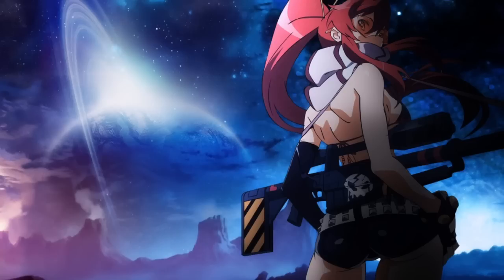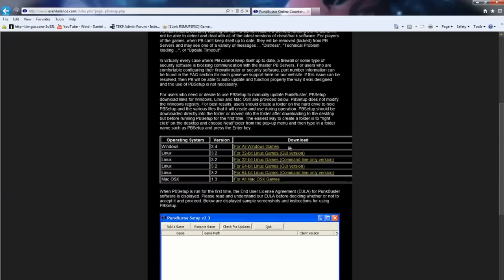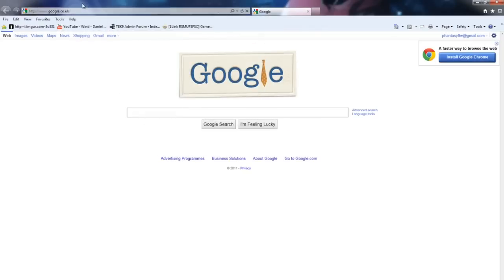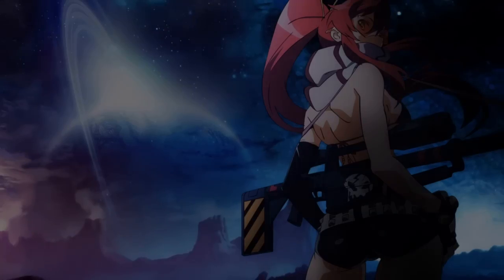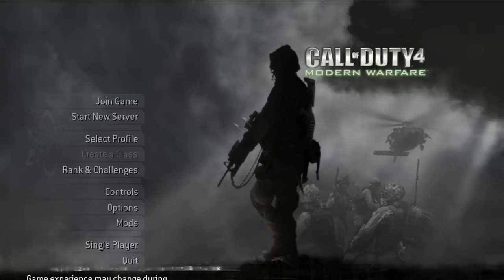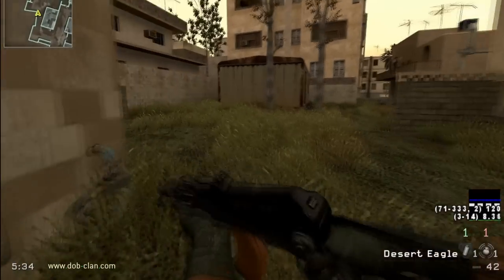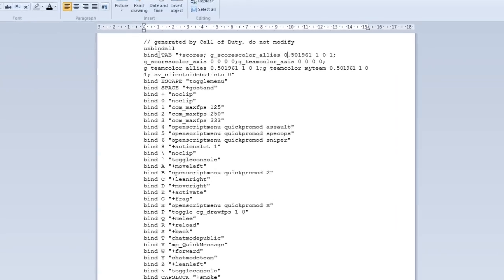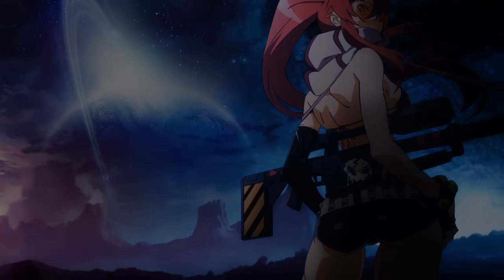CoD4 ProMod Tutorial - How To Get Promod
Hey this is a video to explain how to setup promod if you just bought a PC and
are interested in playing promod or plan to in the future, this is really all the basic stuff you need, everything else is over-rated!

Transit One - Black Ice
Part of -  A State Of Trance 500 - Ferry Corsten

option=com_content&task=view&id=538&Itemid=74

New/Interested in Cod4 ProMod? check this link!

Call outs of all maps in ProMod created by me!

General Information -

Mouse - Zowie EC1 (using 1000DPI and 2.3 ingame sens)
Mousepad - Qpad UC